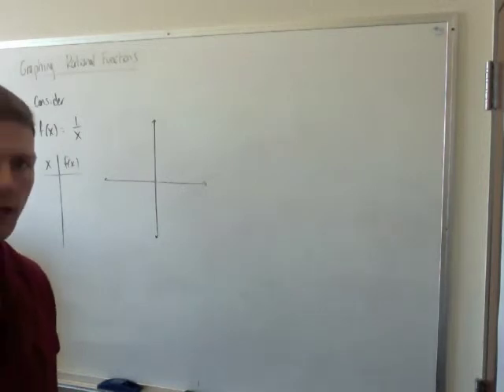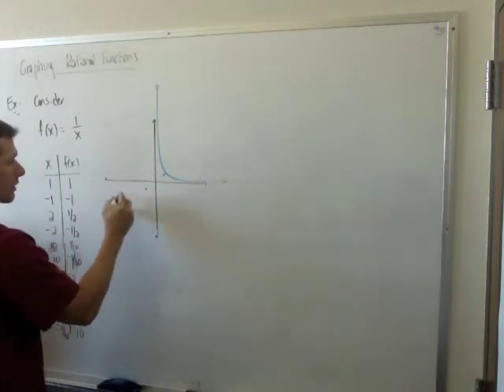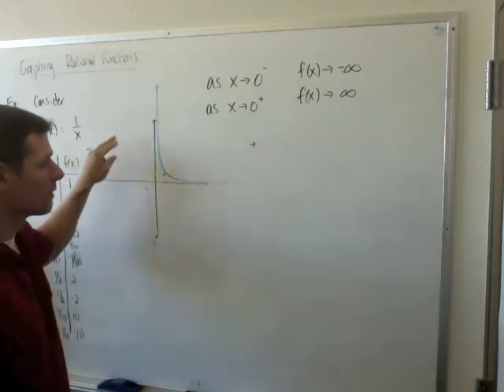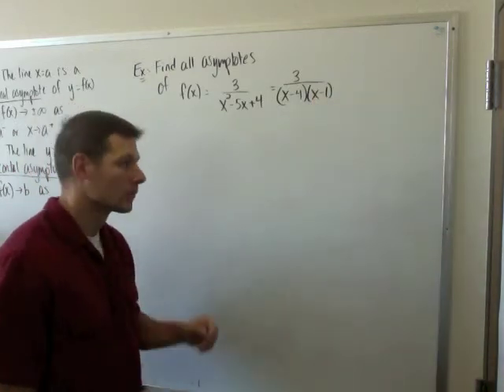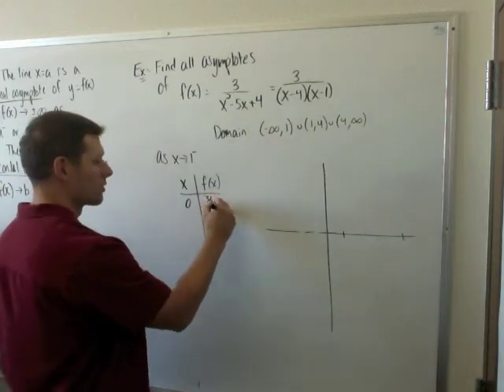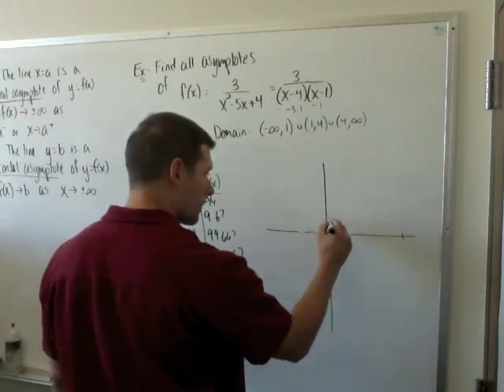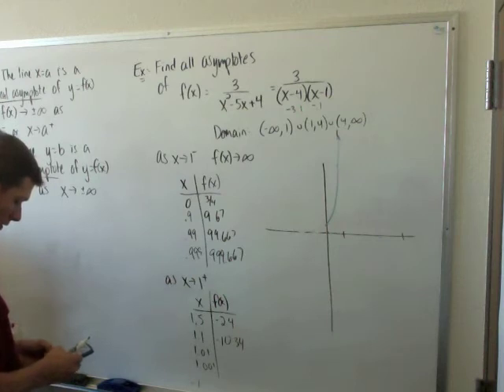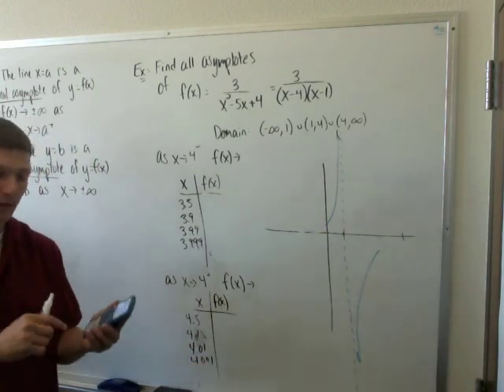Chapter 3 Section 7 Part A